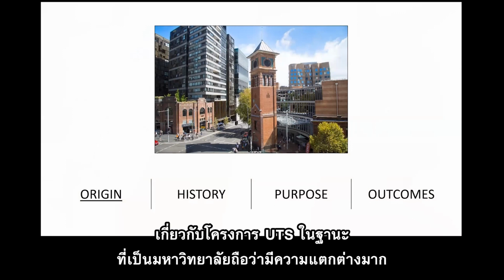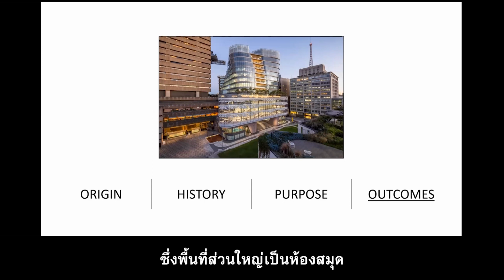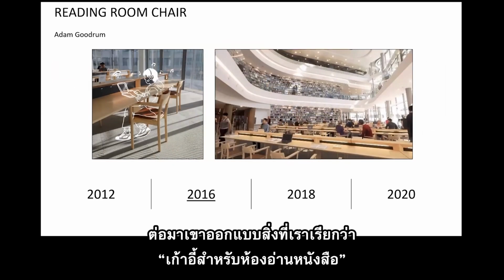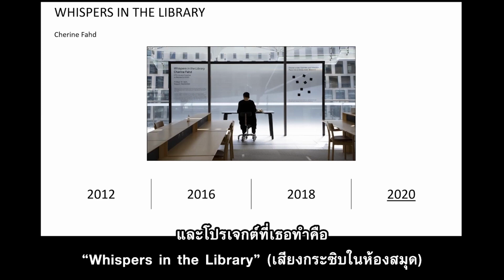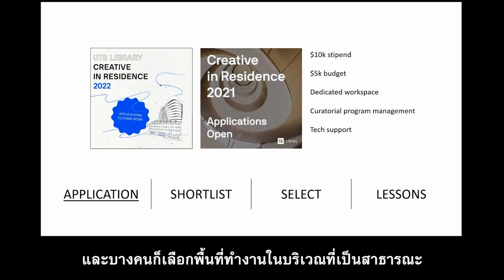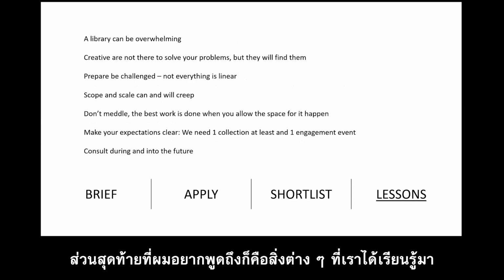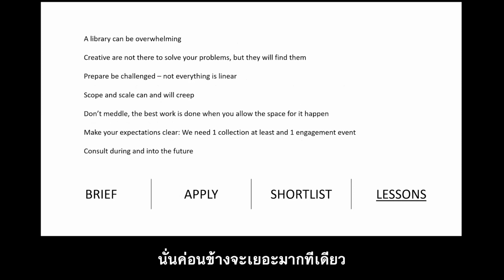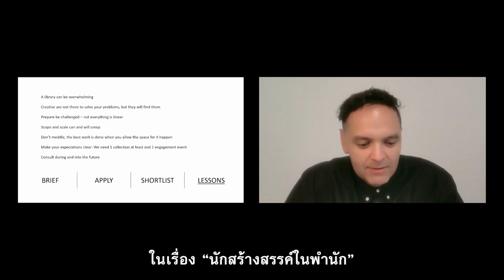To Reside in Creativity: UTS Library Creative in Residence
มหาวิทยาลัยเทคโนโลยีซิดนีย์ (UTS) มีแต่อาคารเรียน ไม่มีพื้นที่ว่างและสวน ส่วนห้องสมุดตั้งอยู่นอกมหาวิทยาลัย โจทย์สำคัญคือ จะทำอย่างไรให้นักศึกษาเดินทางไปใช้บริการห้องสมุด โครงการ ‘นักสร้างสรรค์ในพำนัก’ ถูกริเริ่มขึ้นเพื่อสร้างการมีส่วนร่วมของผู้คนและชุมชน โดยเฉพาะอย่างยิ่งกลุ่มศิลปิน เข้ามาร่วมออกแบบ แก้ปัญหา หรือพัฒนาห้องสมุดให้มีภาพลักษณ์อบอุ่นและเป็นมิตรมากยิ่งขึ้น

โครงการนี้ดำเนินมาแล้วประมาณ 10 ปี แต่ละปีจะมีการตั้งธีมแตกต่างกัน และเปิดรับสมัครผู้สนใจโดยไม่จำกัดเฉพาะนักศึกษาในมหาวิทยาลัย คณะกรรมการจะพิจารณาคุณสมบัติจากเกณฑ์ที่ตั้งไว้ ประกอบกับพอร์ตโฟลิโอแสดงผลงาน ผู้ผ่านการคัดเลือกจะได้รับเงินสนับสนุน 10,000 ดอลลาร์ออสเตรเลีย ค่าวัสดุปกรณ์ พื้นที่ทำงานในห้องสมุด และการอำนวยความสะดวกด้านต่างๆ จากเจ้าหน้าที่ เป็นระยะเวลา 6 เดือน

เมื่อผ่านการคัดเลือกแล้ว นักสร้างสรรค์ทั้งหลายจะได้รับรายการ ‘ปัญหาและความต้องการ’ จากห้องสมุด เพื่อออกแบบผลิตภัณฑ์ให้ตอบโจทย์มากที่สุด ที่ผ่านมามีรูปแบบผลงานมากมาย เช่น เก้าอี้ซึ่งได้รับการออกแบบเฉพาะสำหรับห้องสมุด UTS การตกแต่งพื้นที่มุมอับเพื่อให้เกิดประโยชน์ใช้สอยมากขึ้น แผนที่ระบุชนิดพันธุ์พืช หรือแม้กระทั่งการทาสีตกแต่งห้องสมุดตามรหัสสีสอดคล้องกับระบบทศนิยมดิวอี้ เพื่อให้ผู้ใช้งานค้นหาหนังสือได้ง่ายขึ้น

คุณค่าของโครงการ ‘นักสร้างสรรค์ในพำนัก’ คือ ห้องสมุดได้ผู้มีศักยภาพมาร่วมแก้ไขปัญหาอย่างสร้างสรรค์ ขณะเดียวกันศิลปินก็มีโอกาสผลิตผลงานตามจินตนาการ โดยได้รับความสะดวกอย่างครบครัน และสามารถต่อยอดให้เกิดมูลค่าในอนาคต

ชม... วีดิทัศน์ เรื่อง “To Reside in Creativity: UTS Library Creative in Residence” บรรยายโดย ไมเคิล กอนซาเลซ (Michael Gonzalez) หัวหน้าบรรณารักษ์ ห้องสมุดมหาวิทยาลัยเทคโนโลยีซิดนีย์ (UTS) ประเทศออสเตรเลีย บันทึกในโอกาสการประชุม TK FORUM 2023 “Library Possible: The Creative Solutions for Better Library Service”